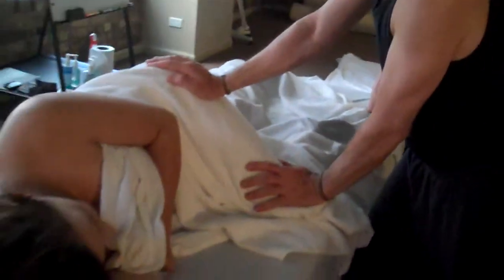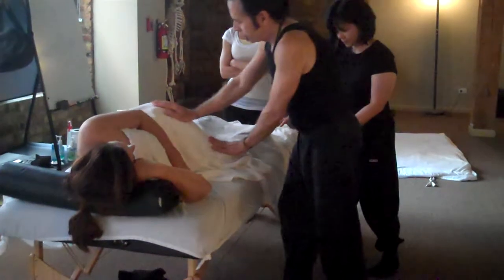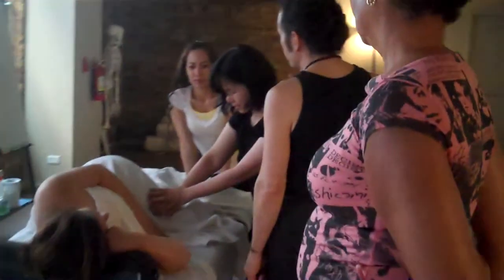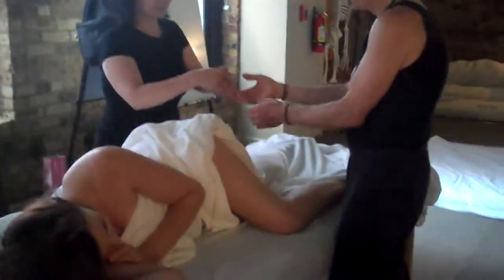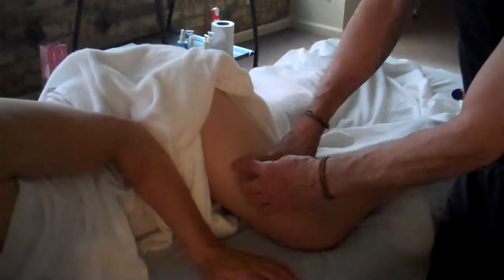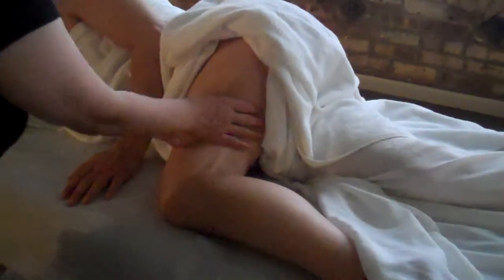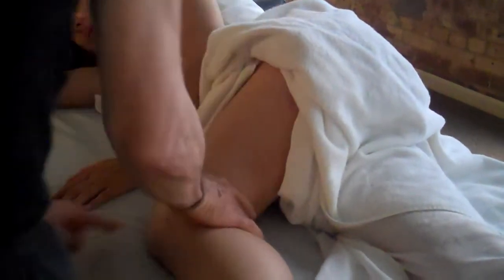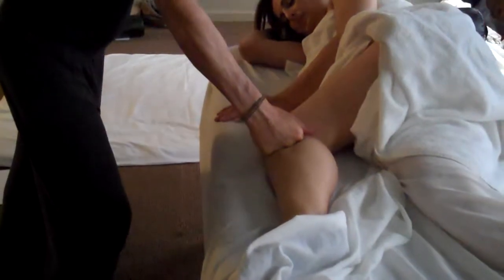Shiatsu/Myofascial 6/16/13 #6...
illiotibial band and perennials  (gallbladder meridian)